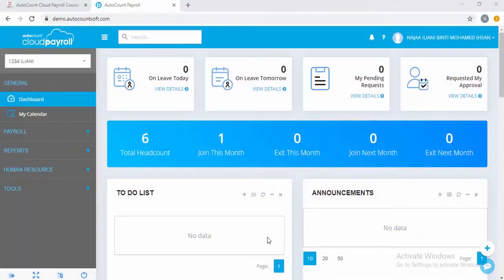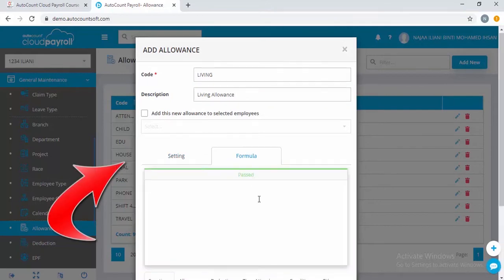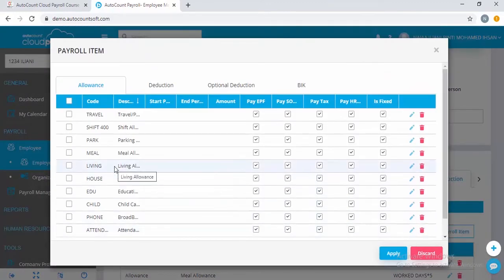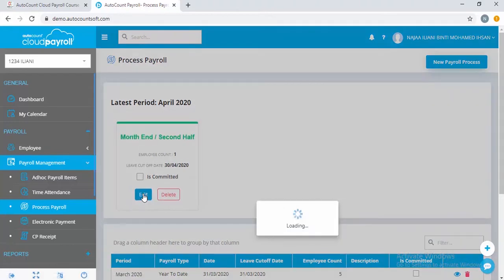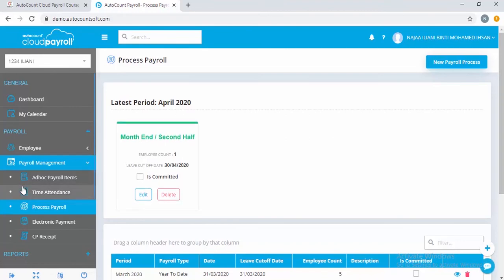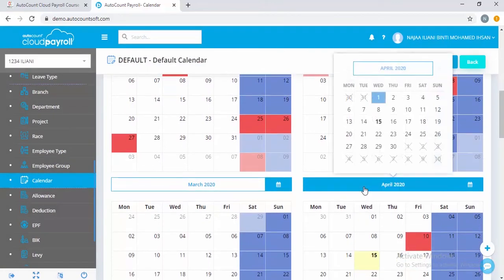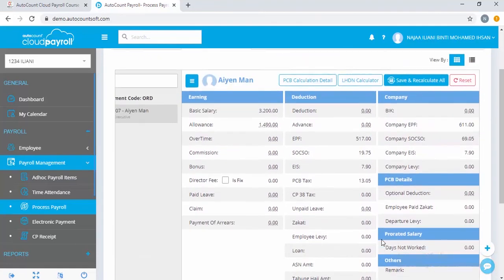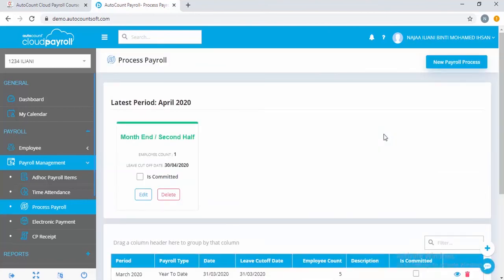AutoCount Cloud Payroll Chapter 8 Task 8.4 By Najaa